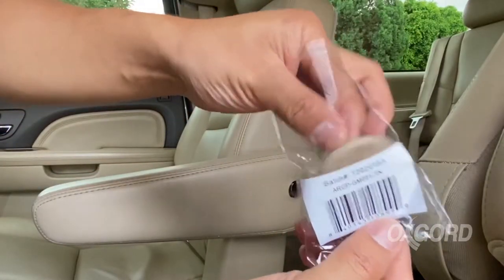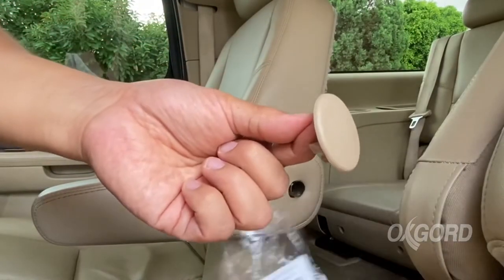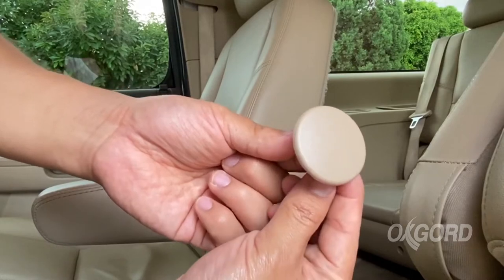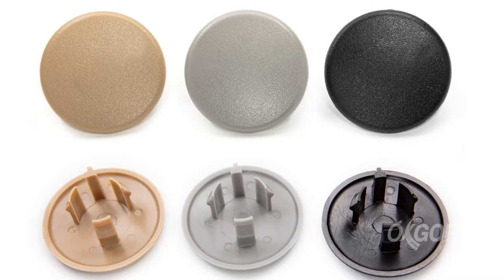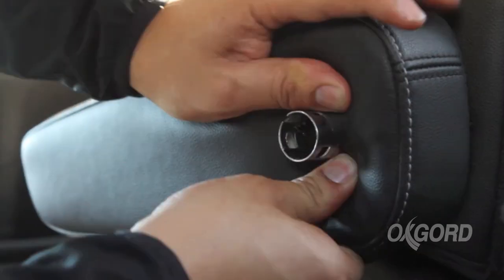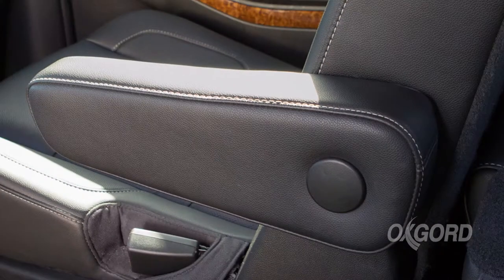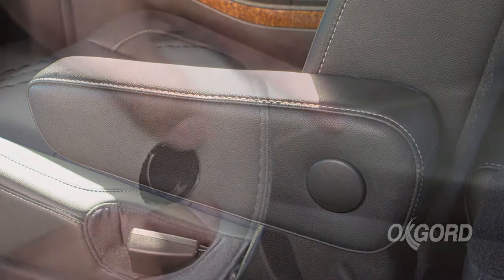Armrest Cap Cover for 2007-2019 GM Replaces 15279689 Left or Right Rear Bucket Seat Handle Trim Bolt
Buy a Trusted Brand Name - OxGord® is the #1 Top Rated by Consumers when it comes to Automotive Part & Accessories.

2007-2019 Chevrolet Tahoe Suburban GMC Yukon Cadillac Escalade Door Armrest Cap